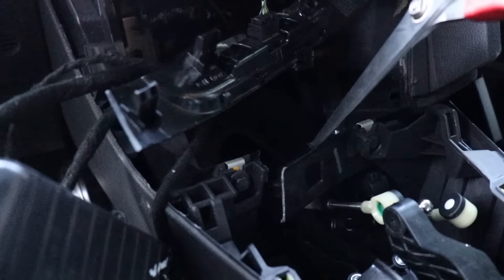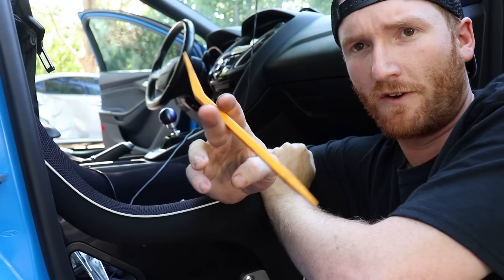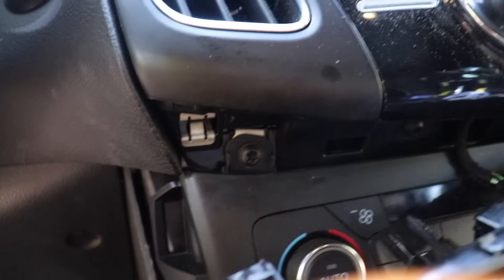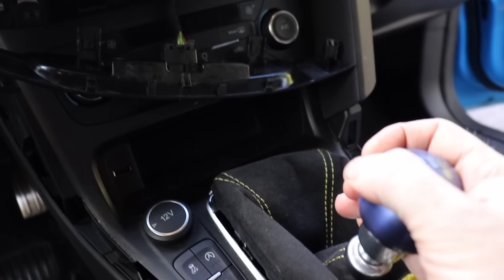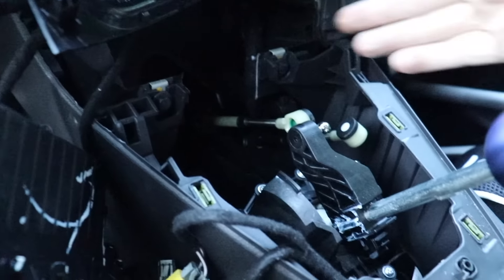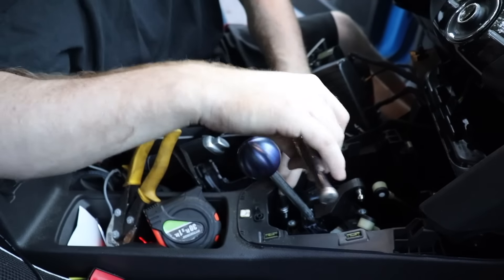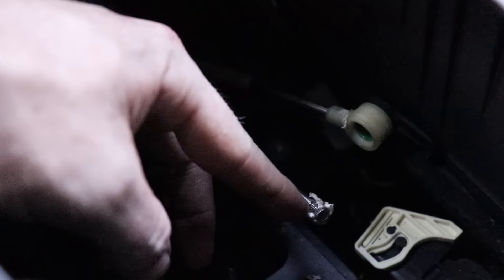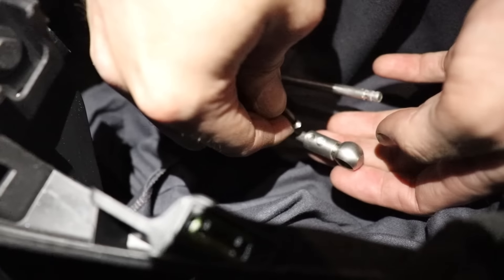Installed the Best Focus RS Shifter on the Market?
Link for the shifter down below
Focus RS Parts List:
-Engine Modifications-
Mishimoto Intercooler
Mishimoto Charge Pipes
Mishimoto Intake
Mishimoto Oil Cooler
Mishimoto Coolant Expansion tank
Turbosmart Blow off Valve
Radium Engineering Catch Can Kit
Borla Atak Exhaust
Mountune Radiator
Cobb Accessport  with JST Performance Tune

-Suspension-
Enkie NT03's 18 x 9.5 +40
Pedders Coil Overs
Garage line 25mm Spacers
Federal RSRR Tires (285/35/18)

OMP WRC Steering Wheel